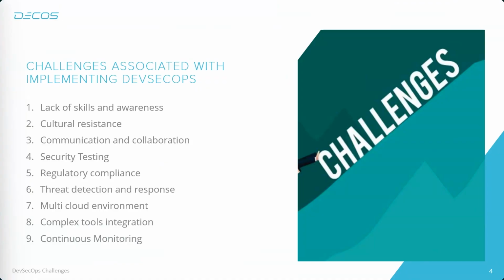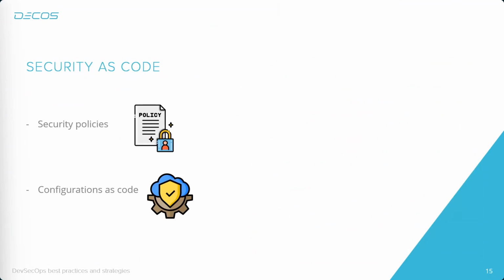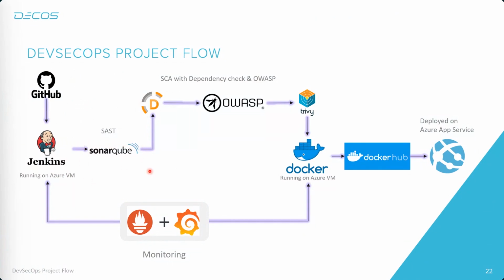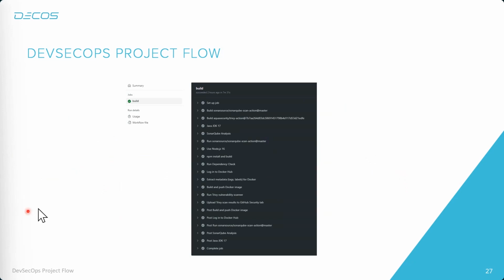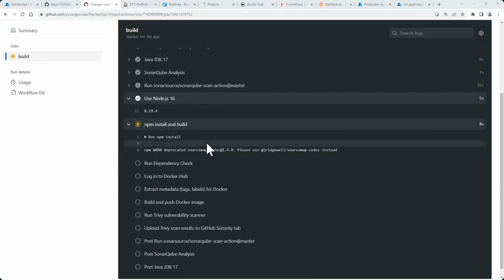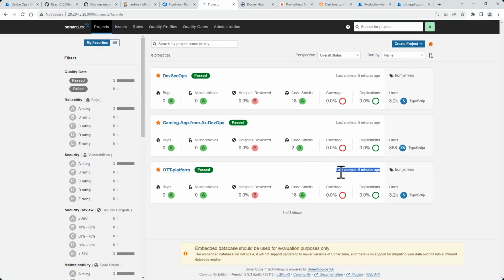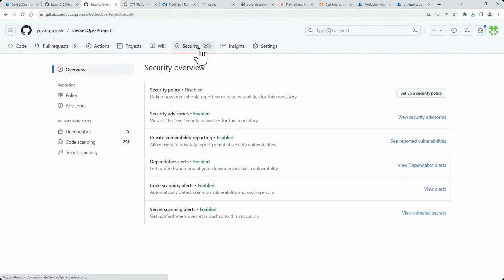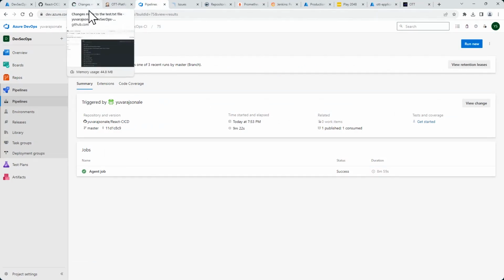DevSecOps Challenges - Overcoming Hurdles in Secure Development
Unlock the power of DevSecOps.

Discover the shift from project to program-level security thinking, and how it can drive your business forward. Learn best practices, strategies, and witness a live DevSecOps demo in a DevOps pipeline. Secure your spot today and boost your software development game.